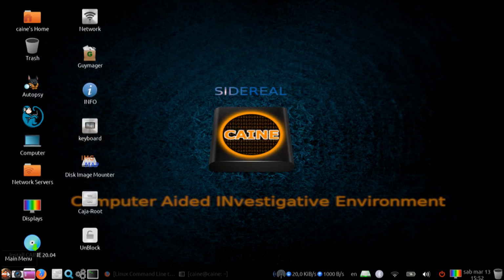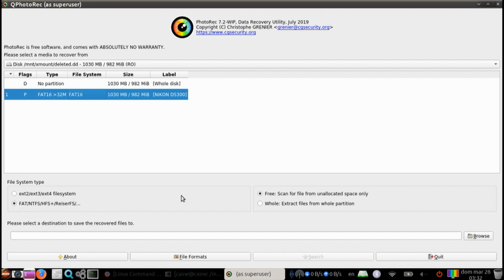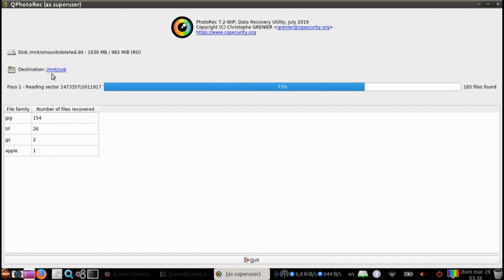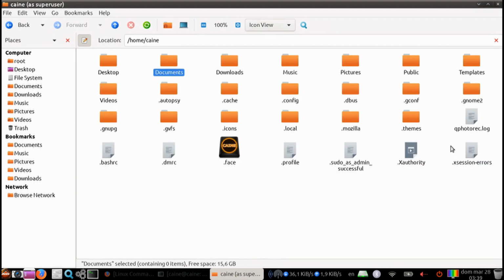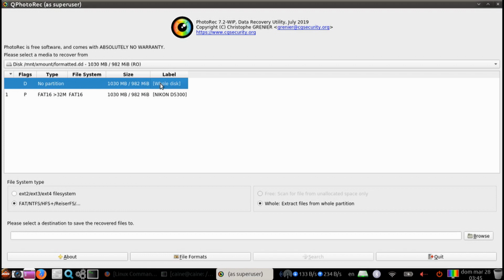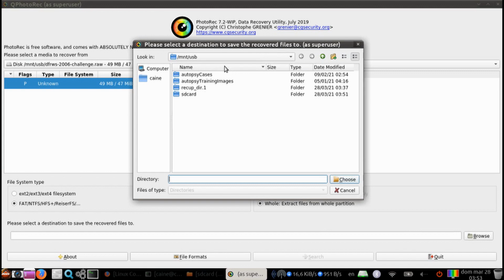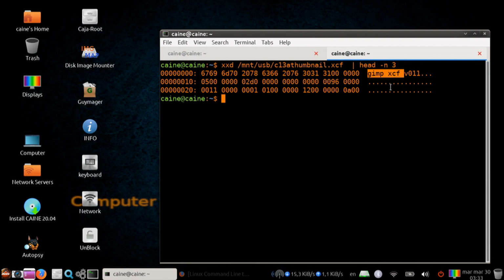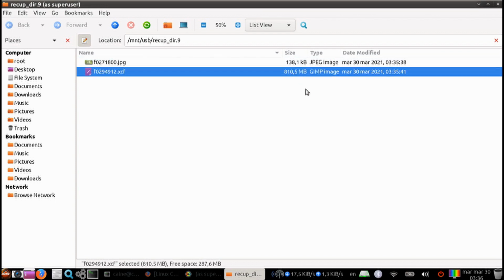CAINE - 06 - QPhotorec - file carver data recovery tool, GUI for PhotoRec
CAINE Forensics series - 06 - QPhotorec - file carver data recovery tool, GUI for PhotoRec

This course was designed to provide information on how to use the tools on the CAINE forensics distro to accomplish tasks in the basic steps in digital forensics: Preservation of evidence (write blocking), extraction of data (imaging), Analysis, and Reporting.  This course covers the tools that allow users to acquire data (logical and physical), forensically analyze data, hashing datasets, perform malware analysis, memory forensics, mobile forensics, network forensics, open source intelligence (OSINT), and timeline analysis.

This video will look at the QPhotoRec data recovery tool included in the CAINE 12 distro.  We will cover using QPhotoRec, created by Christophe Grenier, to recover data from images of deleted and re-formatted file systems.

Video timeline
00:00   intro
00:11 PhotoRec
00:57 QPhotoRec
01:30 example 1 - SD Card with in camera deleted photos
07:49 example 2 - SD Card re-formatted in camera
10:12 example 3 - 2006 DFRWS Forensic Challenge image
11:37 BONUS - Custom Carver
16:24 recap

Linux distro:
CAINE linux Using CAINE v12 beta